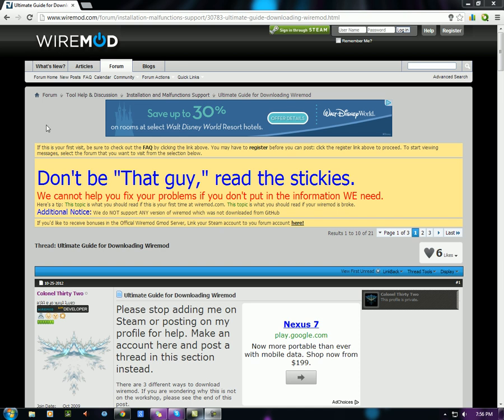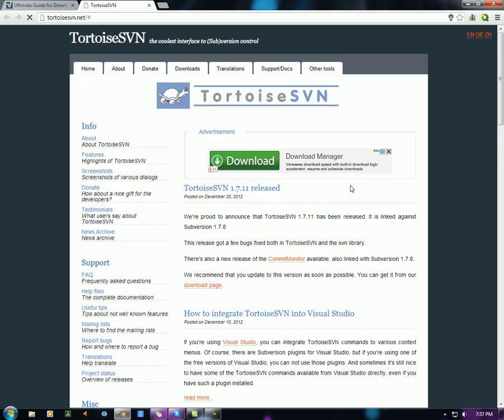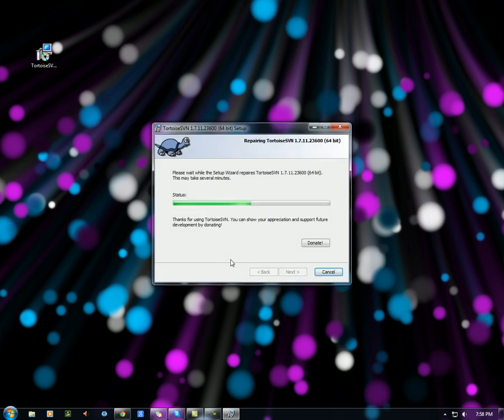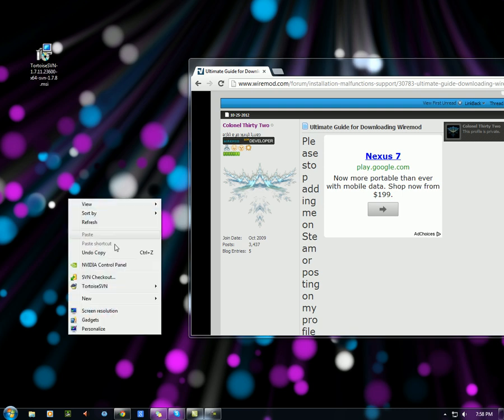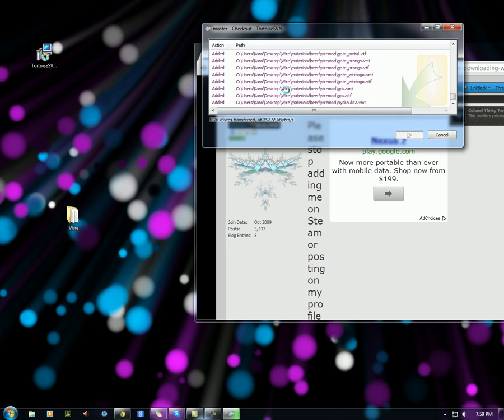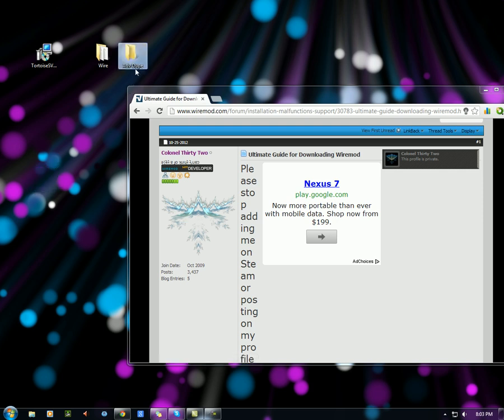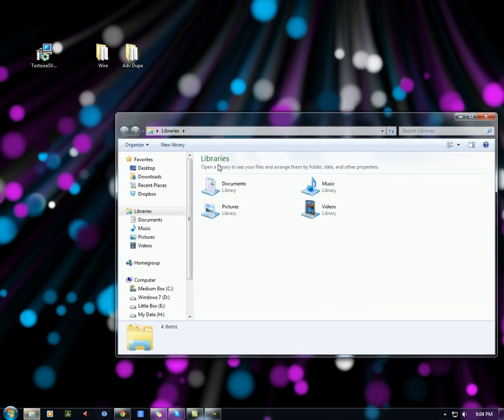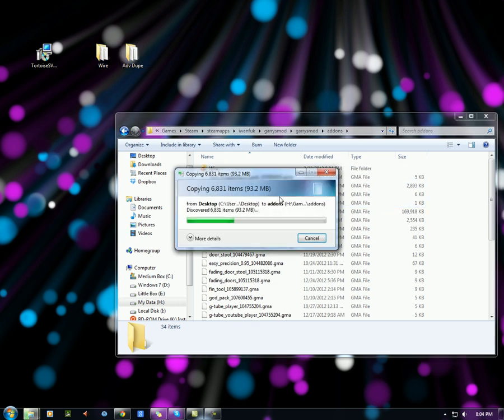How to Install Wire Mod For Gmod 13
This is a tutorial on how to install Wire mod and Adv Dupe for Gmod13 with TortoiseSVN.

JUST GET IT FROM THE WORK SHOP
VVVVVVVVVVVVVVVVVVVVVVV